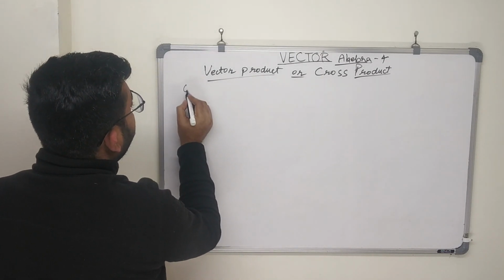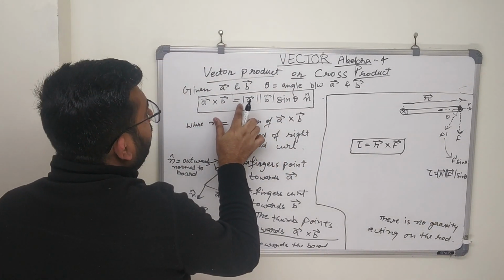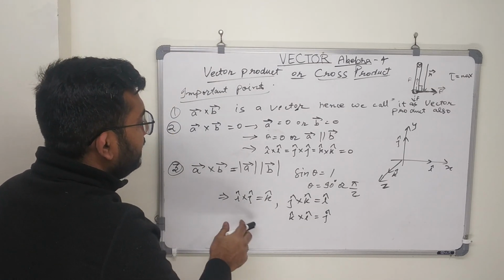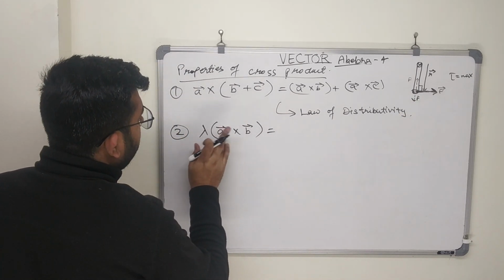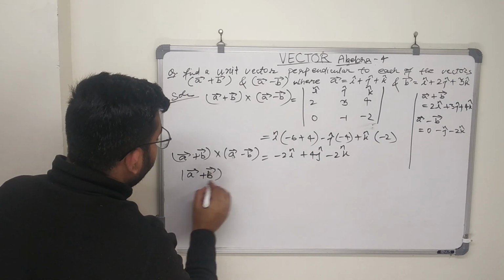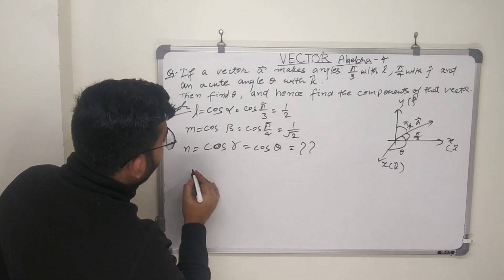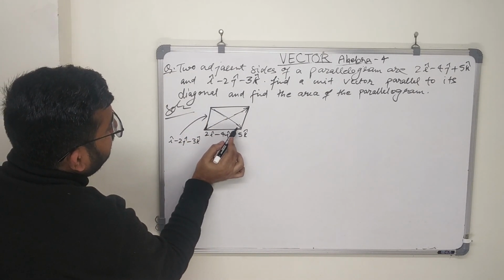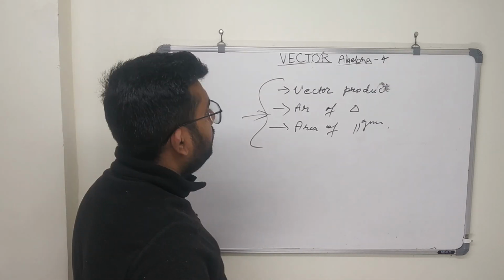Vector algebra-4 | Cross Product, Area of a triangle and parallelogram | 12th class Math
In the this video lecture, we shall study the chapter-Vector algebra and its various concepts (like- Cross Product or Vector product, Area of a triangle and area of a parallelogram ) and shall practice some questions regarding the same concepts.

 • Vector algebra-2 | Addition of vector...